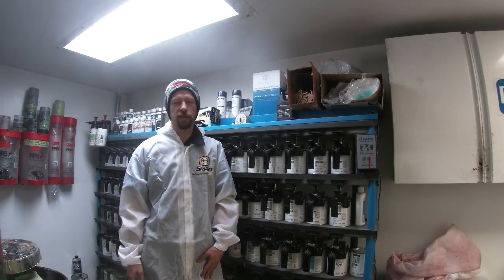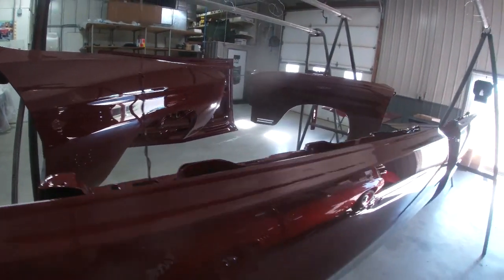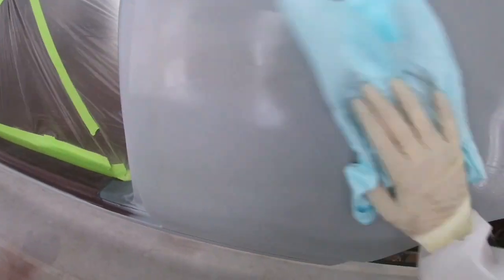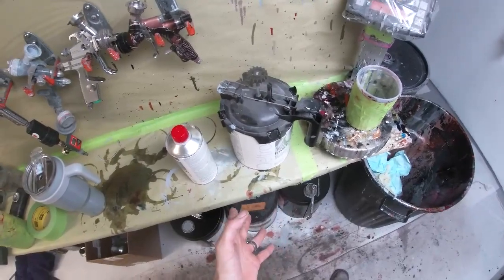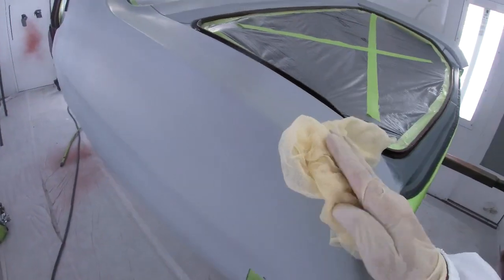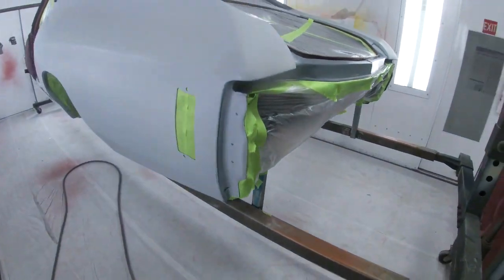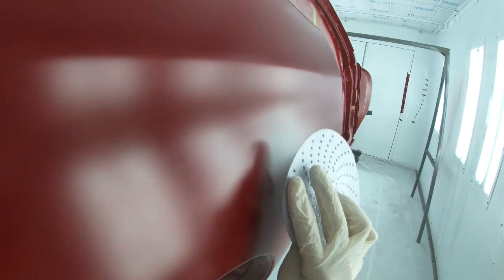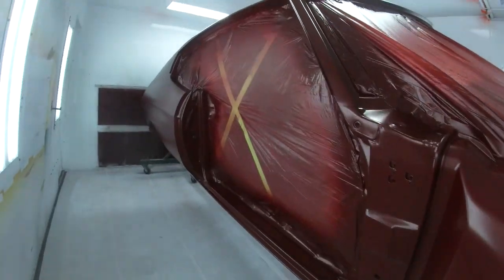Painting a 70 Chevelle black cherry poly